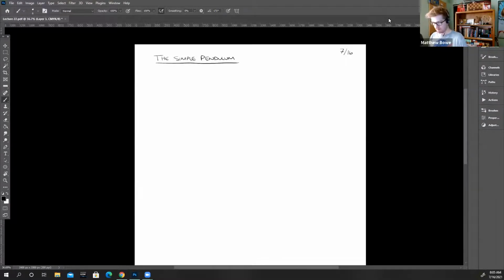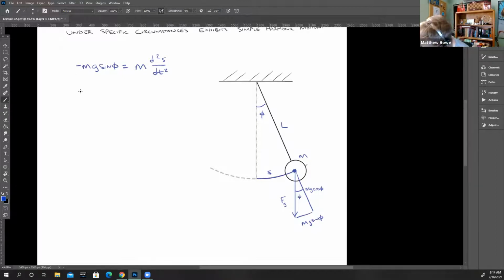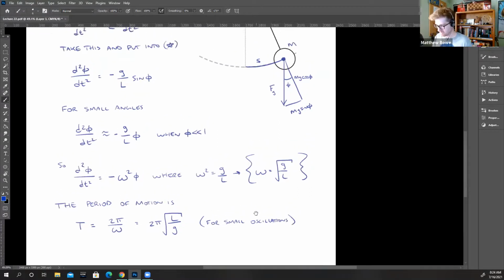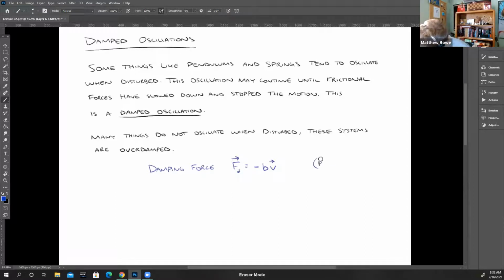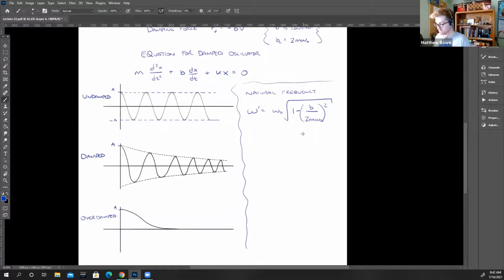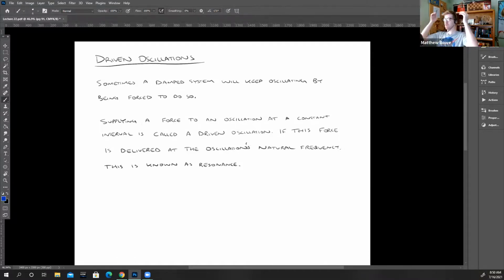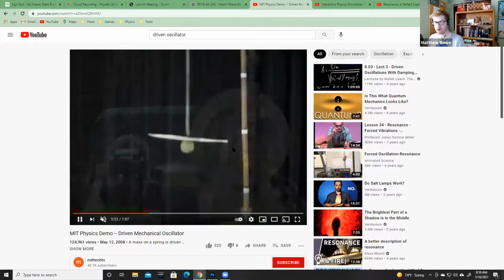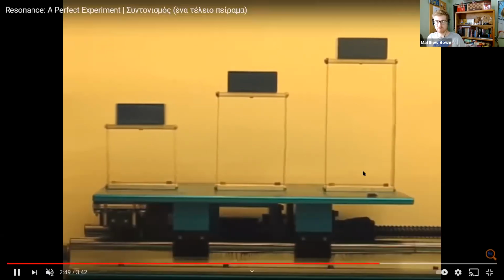Phys4A Lecture 22 (7/16)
Today we finished Oscillations by looking at a pendulum, along with looking at damped and driven oscillations.